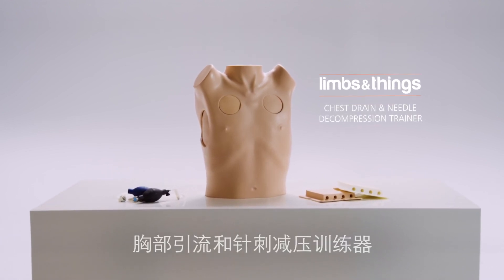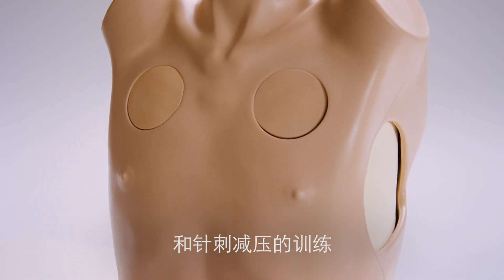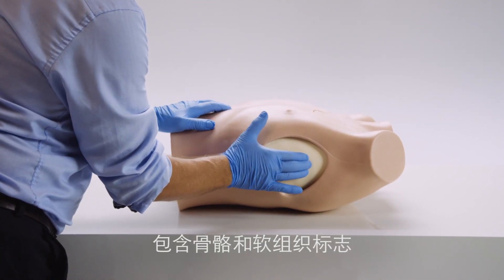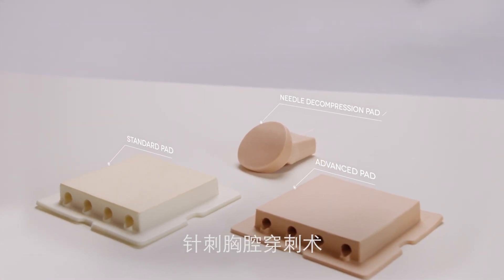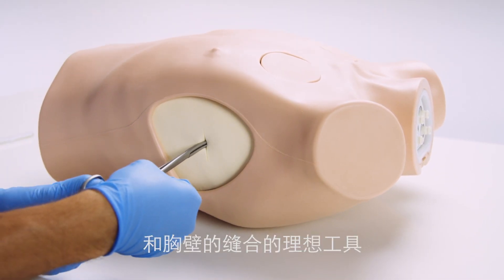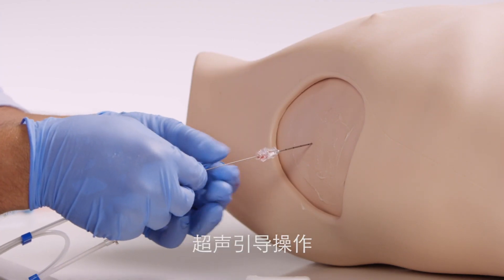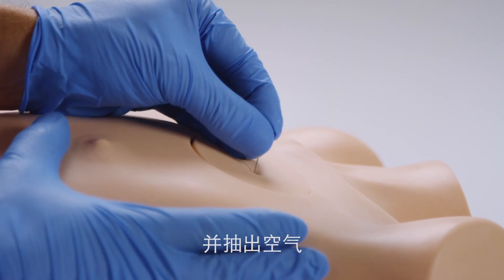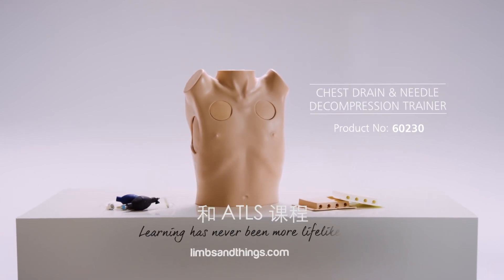胸腔引流和针刺减压培训模型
用于培训手术或导丝辅助的胸廓造口术和胸腔穿刺术，包括超声引导术。
经济高效的解决方案，适于美国外科医师学会的 ATLS 第 10 版课程。